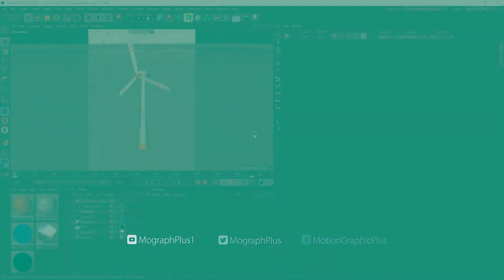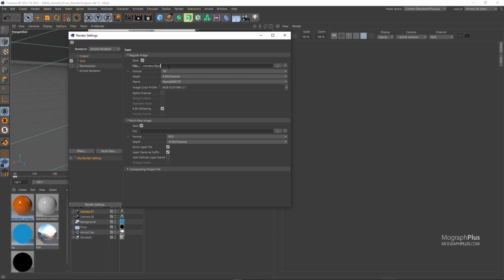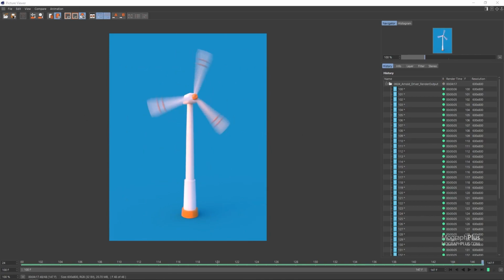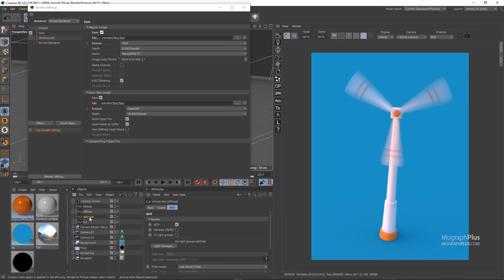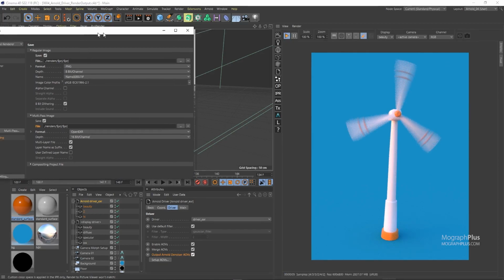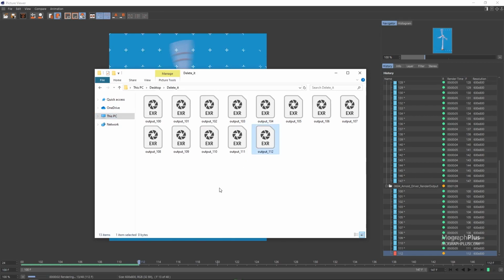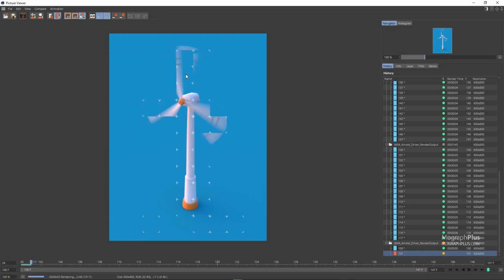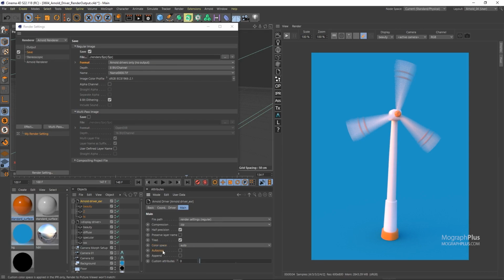65 Arnold Driver and Render Output